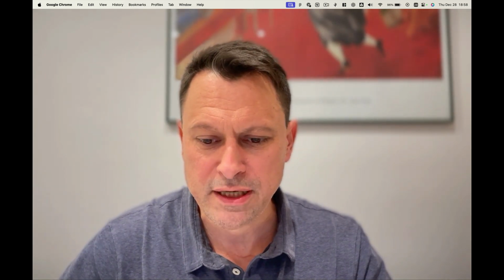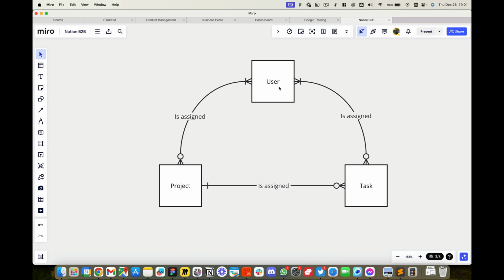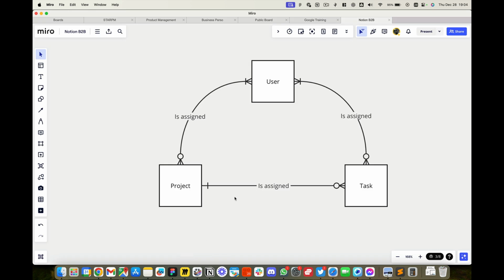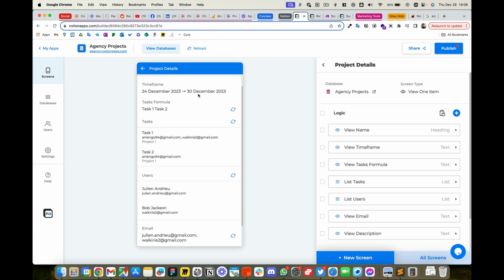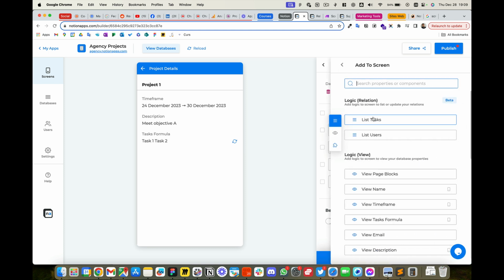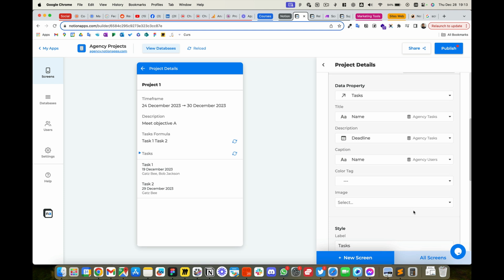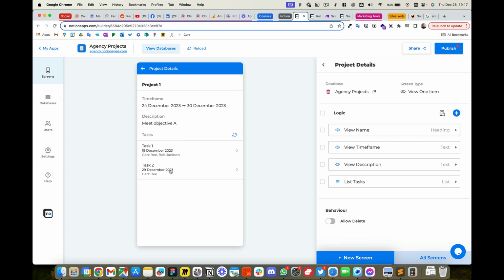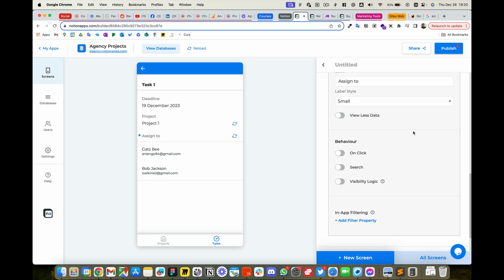Notionapps now supports Relation 😀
Well. This is a game-changer. As you may know (or not :-), Notionapps allows you to build apps that look like apps using Notion as the back-end for your data. Have a look at their website to know more about it.

The great point is that they now support the Noton relation type of field meaning basically that you can easily link and navigate through your data thanks to their relation. So you can for example see all tasks related to one project and all users assigned to a task, select and see the details for all these entities. Well, all that is explained in the video.